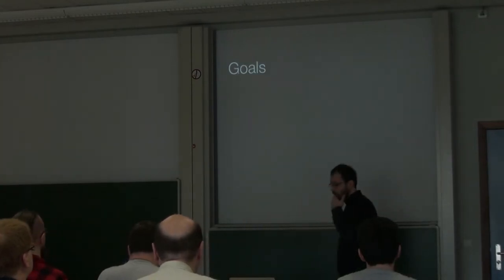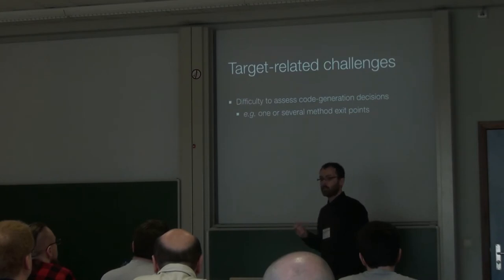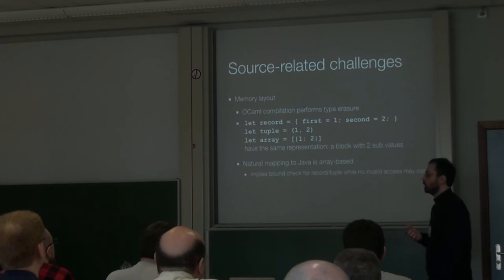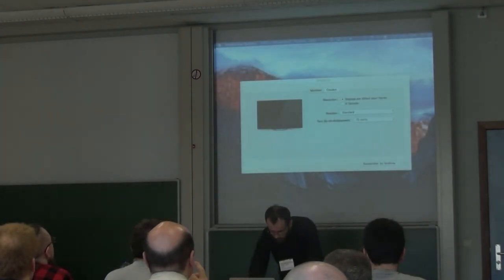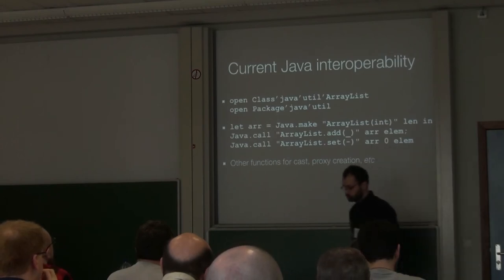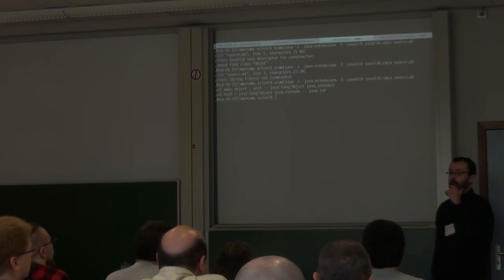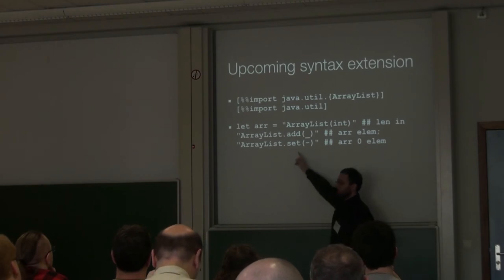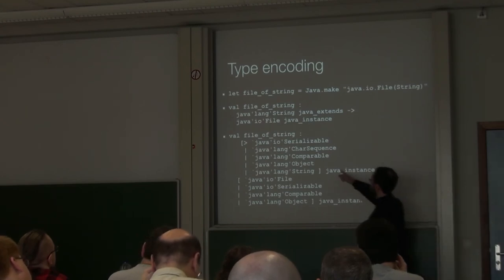MoreVMs - OCaml-Java: Running ML programs on a JVM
Xavier Clerc - OCaml-Java: Running ML programs on a JVM
Presented at MoreVMs 2017